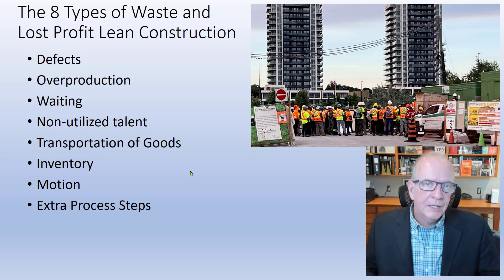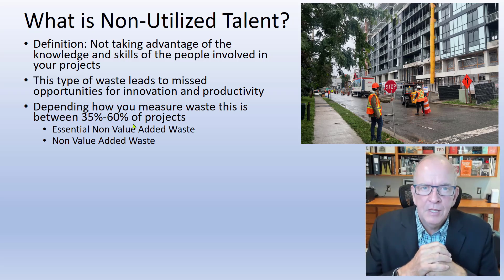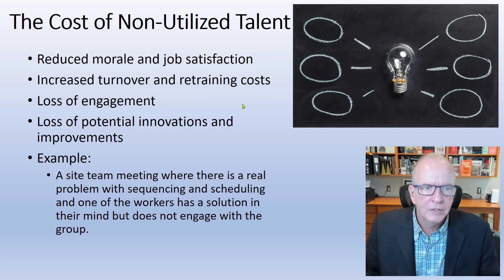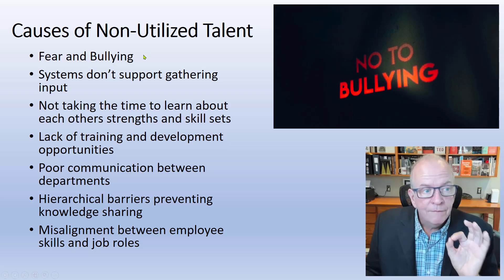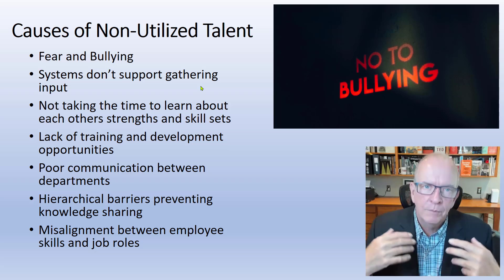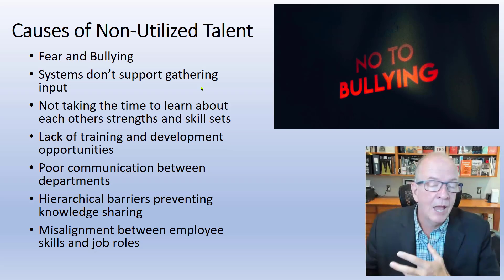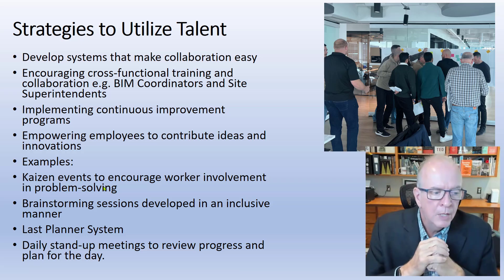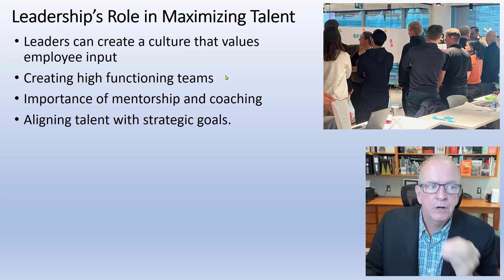Maximizing Workforce Potential: Tackling Non-Utilized Talent in Lean Construction. PM Tips 65 Part 4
In this video, I dive into the concept of Non-Utilized Talent as Part 4 of the series on the 8 Areas of Waste in Lean Construction.  Non-Utilized Talent is a critical but often overlooked type of waste.
Discover how underutilizing your workforces' skills, knowledge, and abilities can lead to inefficiencies, higher costs, and missed opportunities for innovation. We'll explore the causes of Non-Utilized Talent, real-world examples, and actionable strategies to better leverage the talents within your team. Plus, we’ll discuss the importance of Diversity, Equity, and Inclusion (DEI) in creating a more productive and innovative work environment.

Whether you're a construction professional, project manager, or simply interested in Lean Construction principles, this video will provide valuable insights into optimizing your workforce for maximum efficiency. Don’t miss out on learning how to turn untapped potential into a competitive advantage!